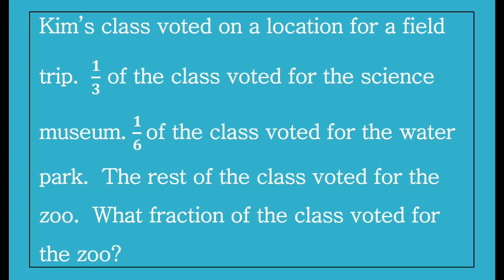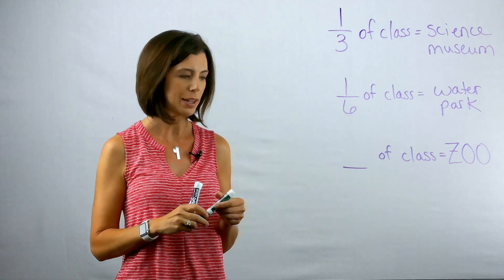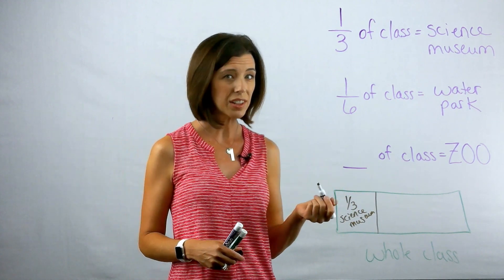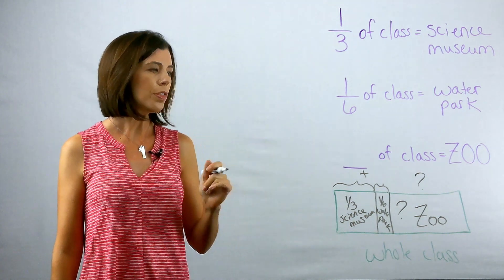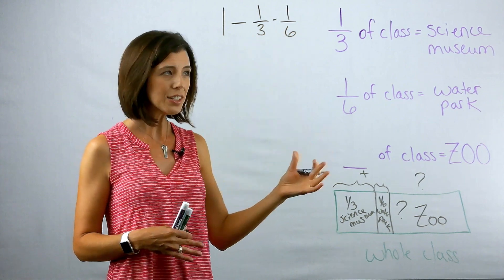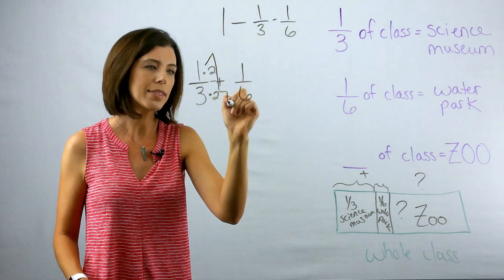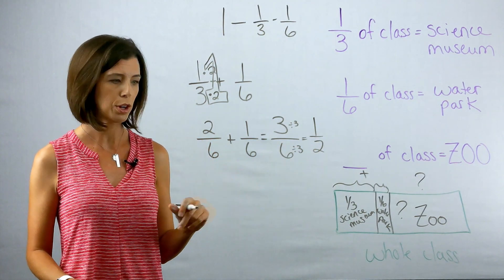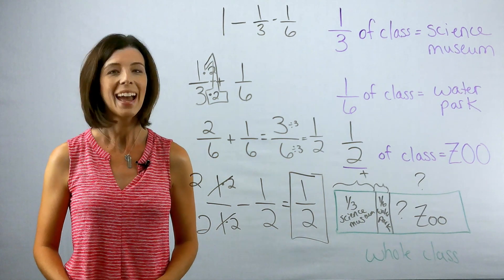Kim's Class Voted on a Location for a field trip.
Kim's class voted on a location for a field trip.  1/3 of the class voted for the science museum.  1/6 of the class voted for the water park.  The rest of the class voted for the zoo.  What fraction of the class voted for the zoo?